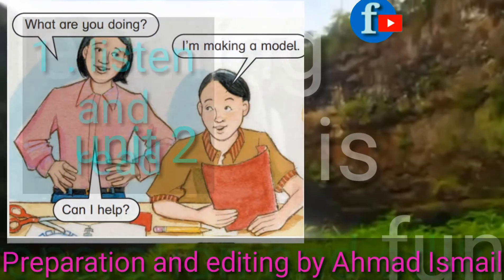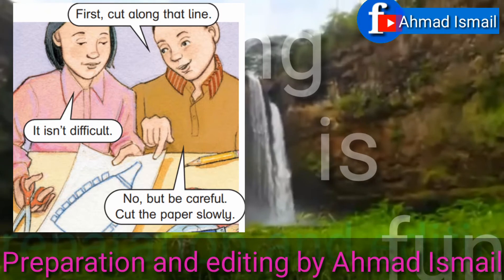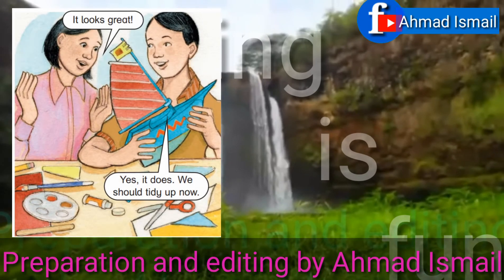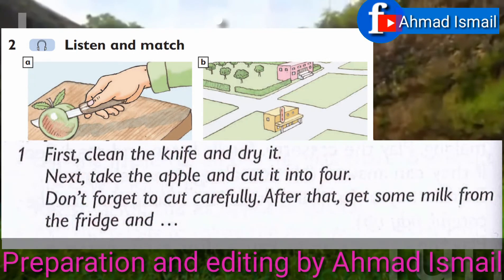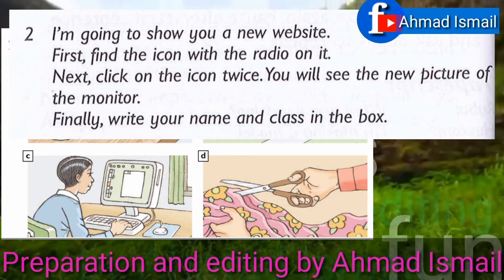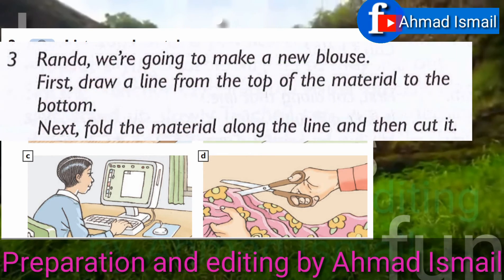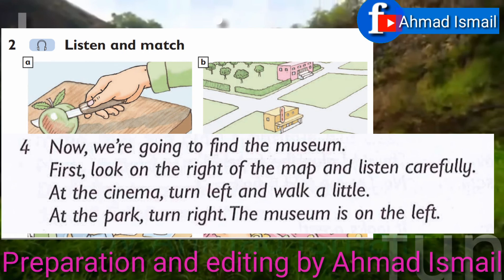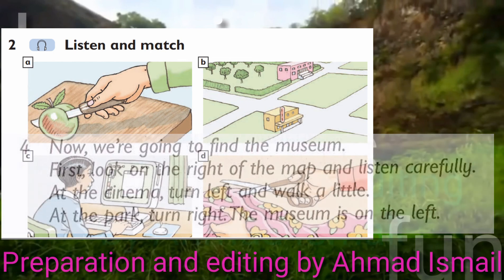6th grade unit 2